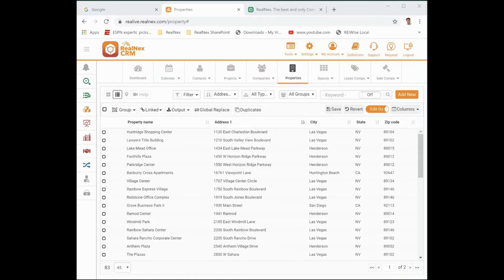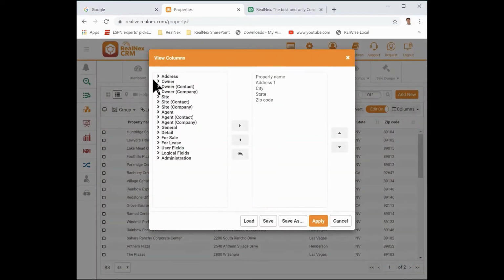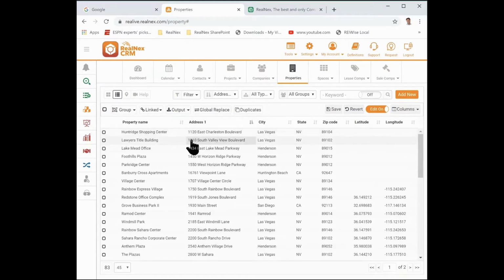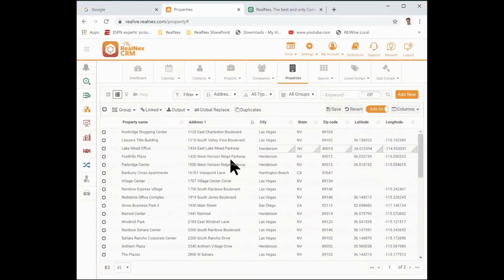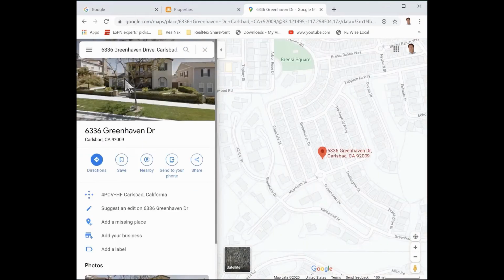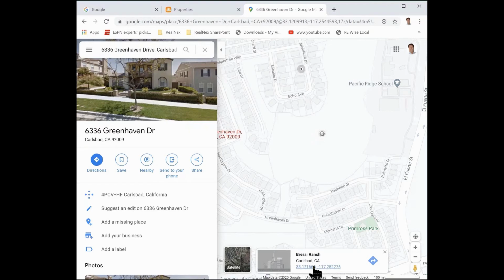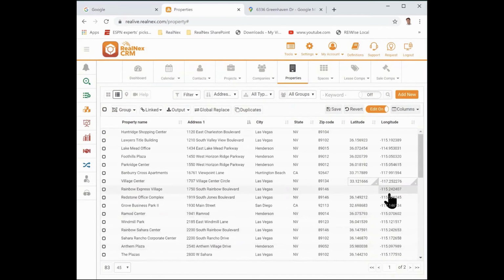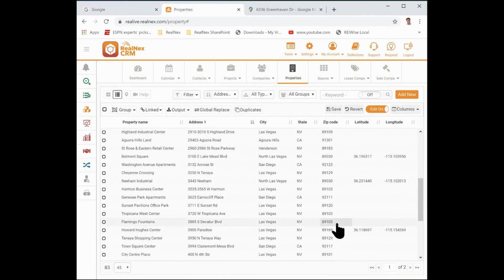Did ya know, auto mapping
In this short video I explain how to let the RealNex CRM add latitude and longitude to your records to map them quickly and accurately. I also used our new built in email campaign feature to send this email to you. It is a powerful feature because it tracks all the stats directly in the CRM and links all the activity to each client individually.